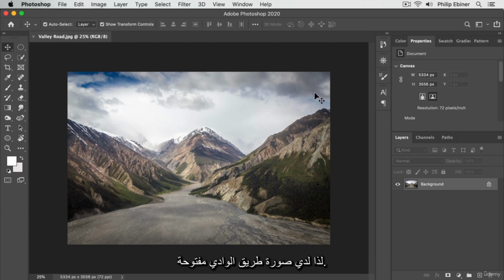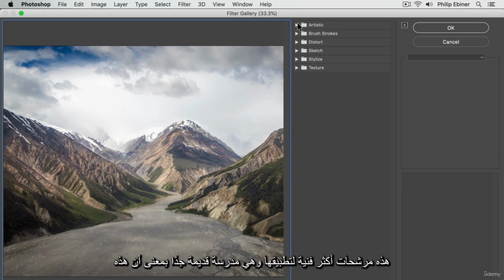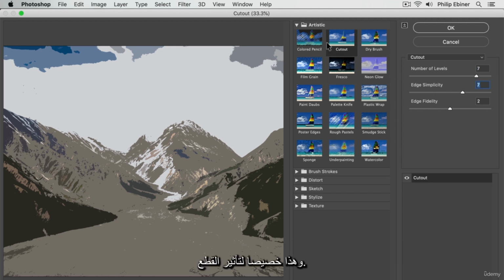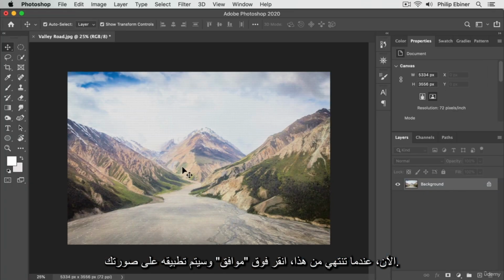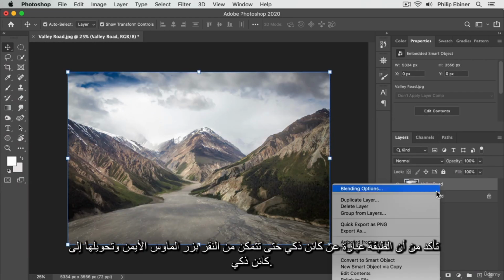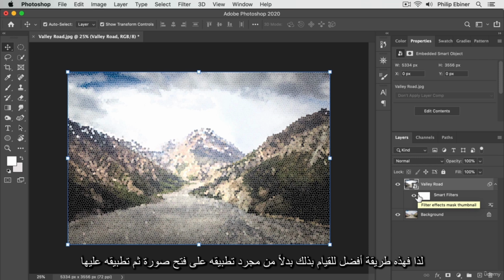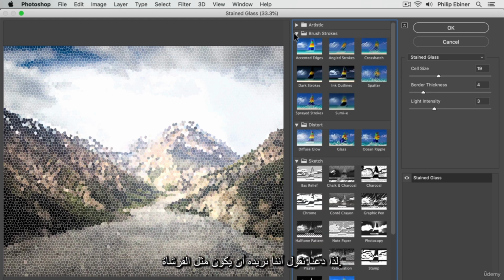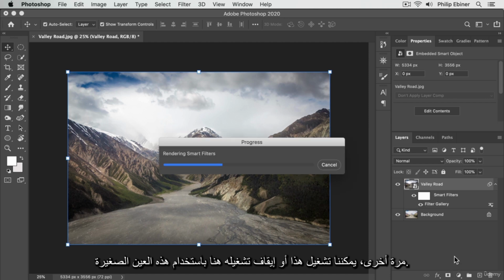استخدام المرشحات لإضافة أسلوب إلى صورك ورسوماتك